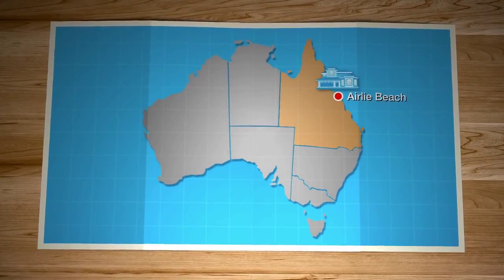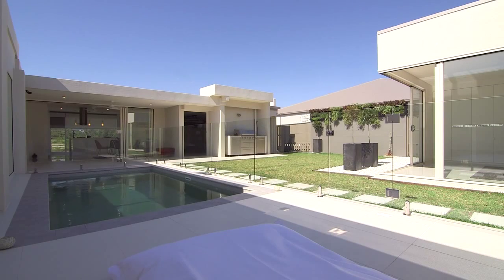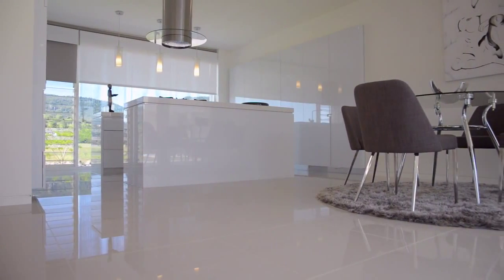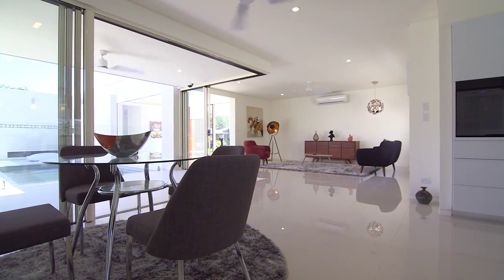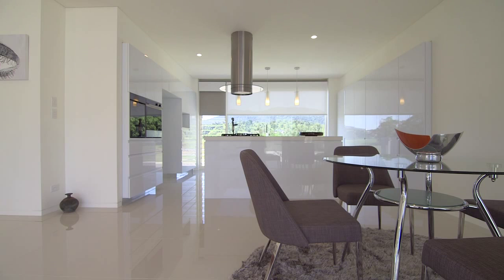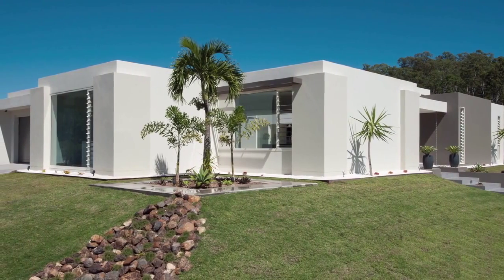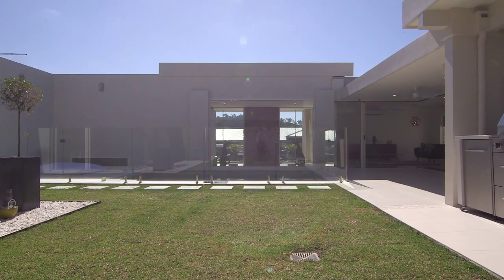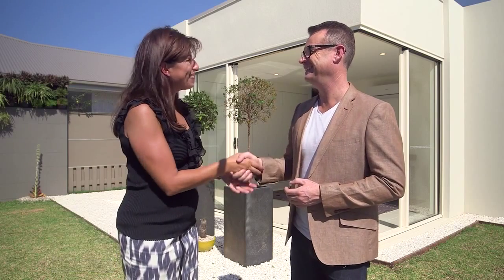Airlie Designs - 1 Spritsail Crescent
Show Home